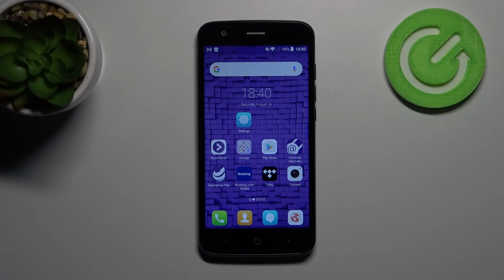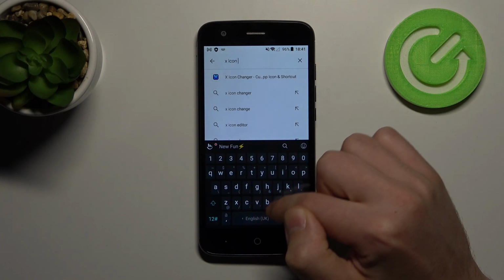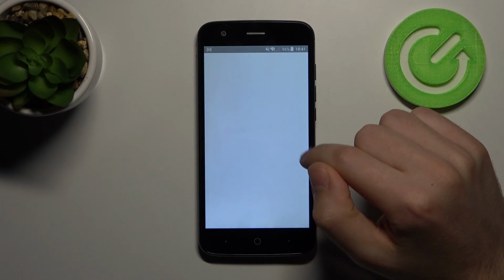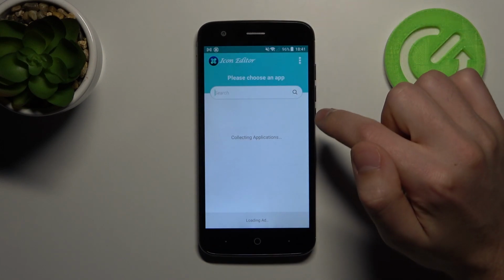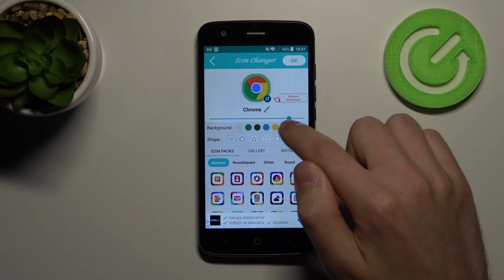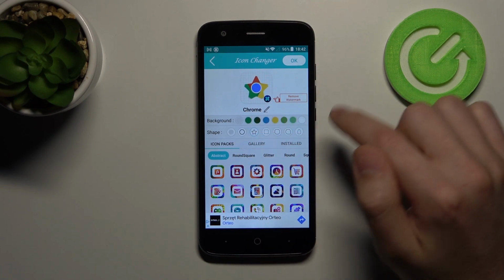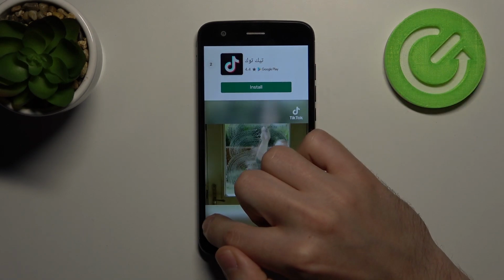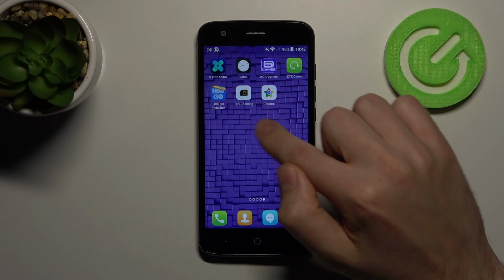ZTE Blade V8 Lite - How to Change Icon Shape & Use X Icon Editor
Have you already heard of an application like the X Icon Editor? This is an incredibly cool app that allows you to change the appearance and shape of all your icons on the home screen in the way you like. So do you want to use this program along with us and personalize your gadget much more? Then watch this tutorial carefully to repeat it exactly!

How to Change Icon Shape on ZTE Blade V8 Lite? How to Change Icon Shape using X Icon Editor on ZTE Blade V8 Lite? How to Customize Shortcuts on ZTE Blade V8 Lite? How to customize Display Icons on ZTE Blade V8 Lite? How to update Shortcuts on ZTE Blade V8 Lite Screen? How to Manage Screen Settings on ZTE Blade V8 Lite? How to Use X Icon Editor on ZTE Blade V8 Lite?  How to Activate X Icon Editor on ZTE Blade V8 Lite?